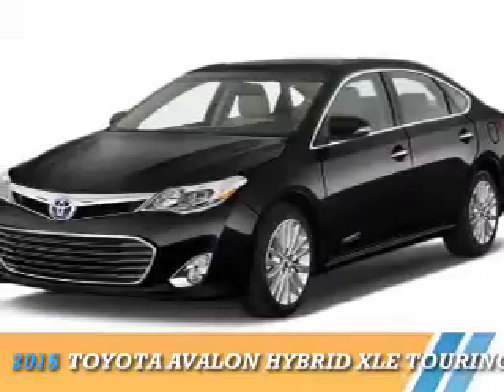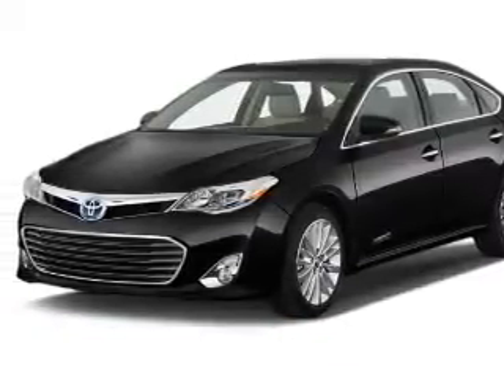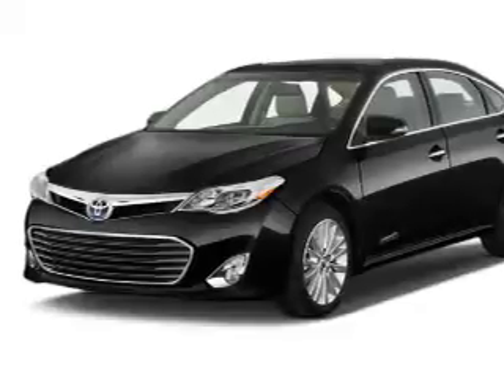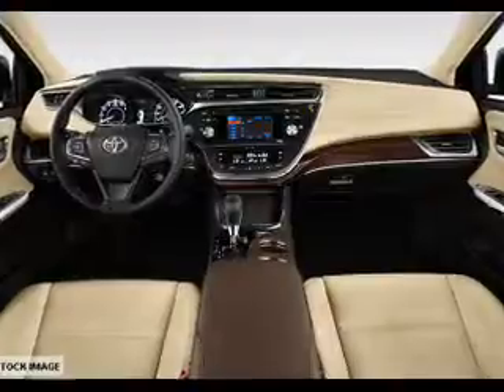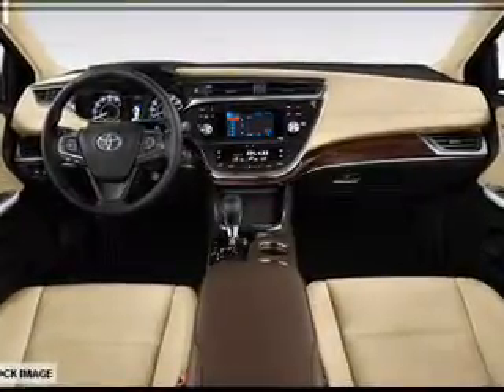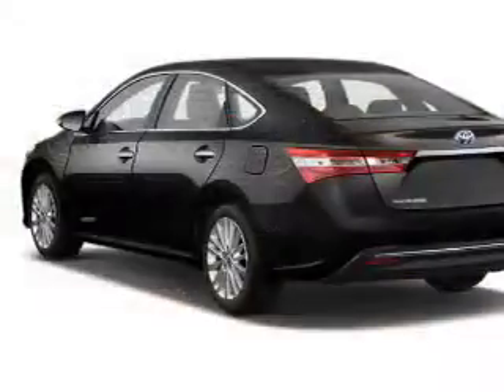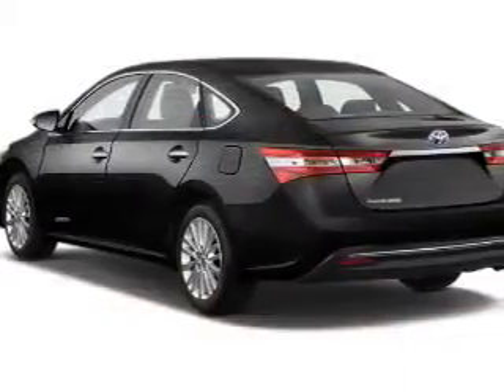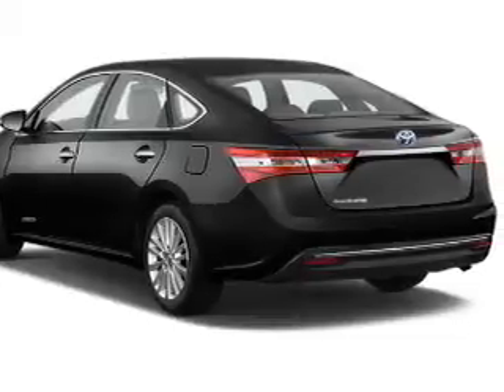2015 Toyota Avalon Hybrid 67335 - Englewood Cliffs NJ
Year: 2015
Make: Toyota
Model: Avalon Hybrid
Trim: XLE Touring
Engine: 2.5 liter 4 cylinder
Transmission: Automatic CVT
Color:
Mileage: 0
Address:
VIN:4T1BD1EB2FU042454